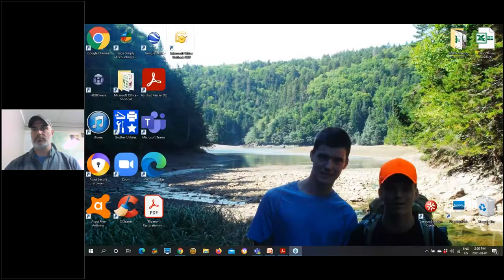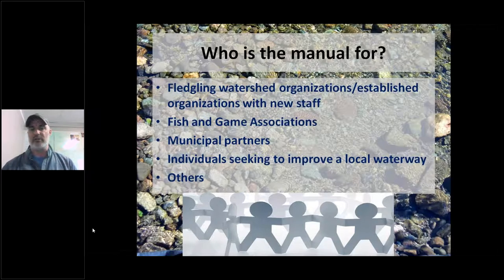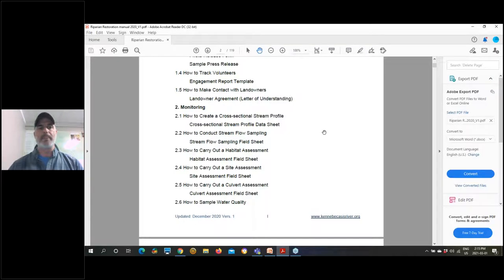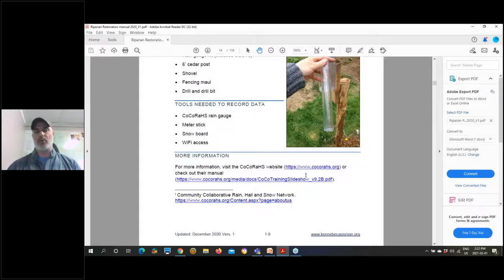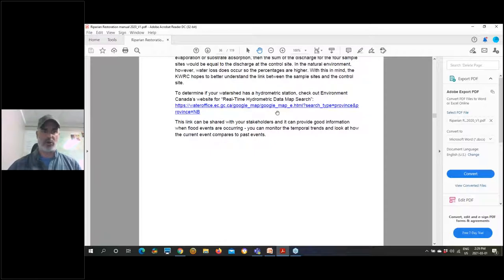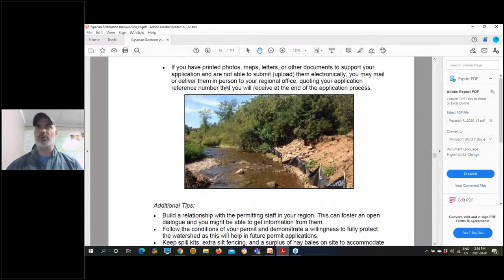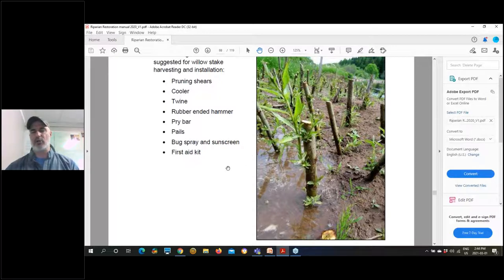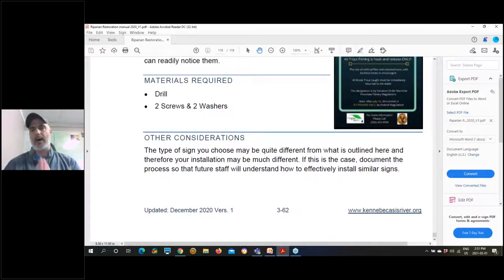Riparian Restoration Tool Box: A how to manual for watershed practitioners, Ben Whalen (KWRC)